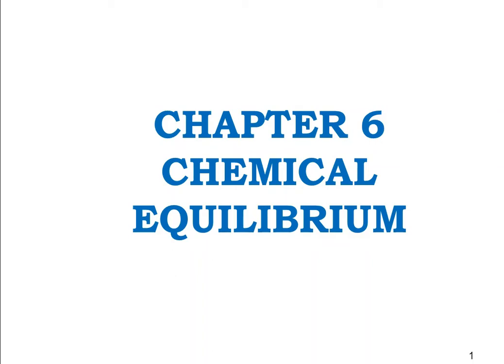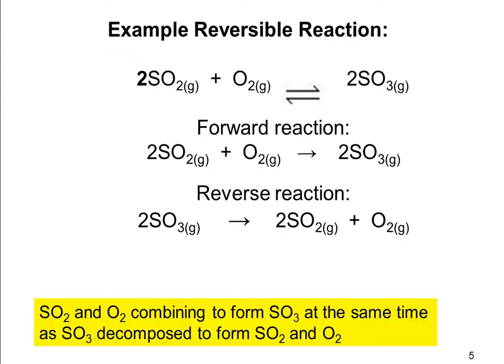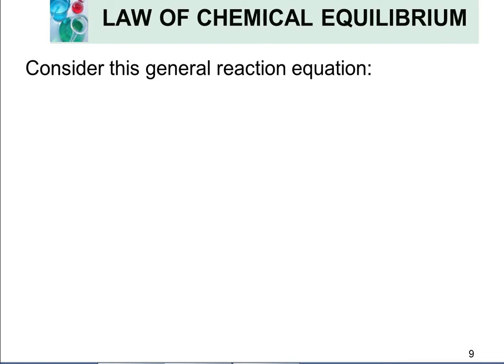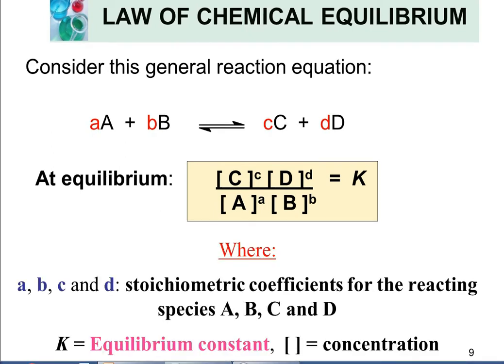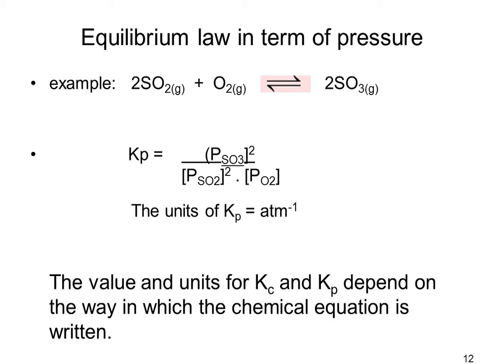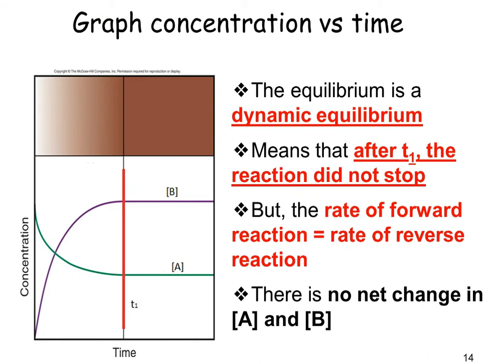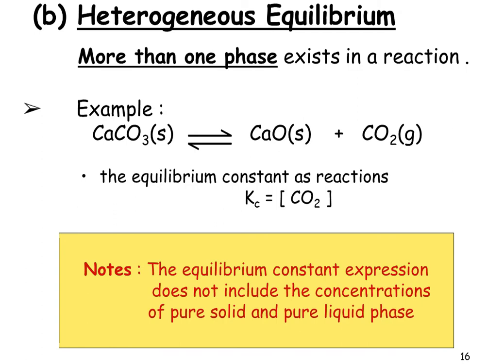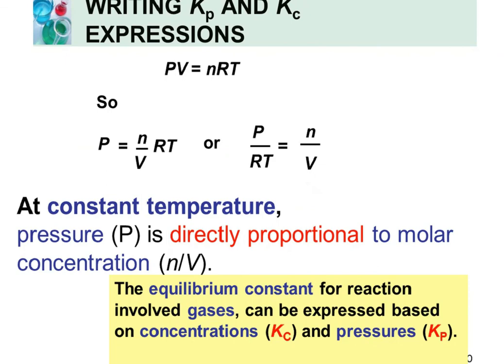SK015 CHEMEQUILIBRIUM LEC1